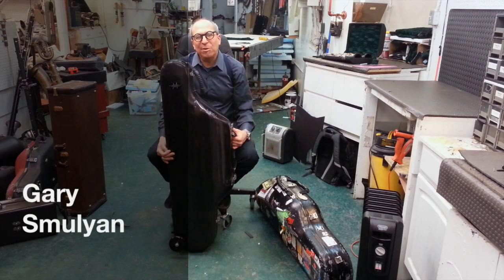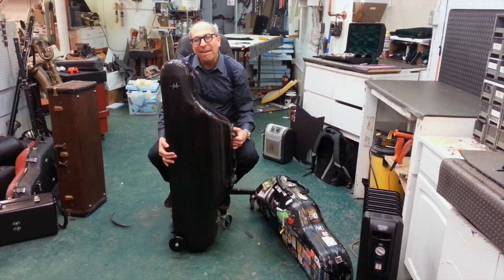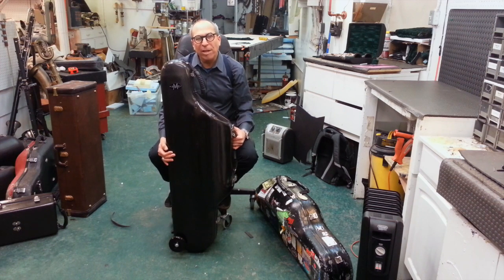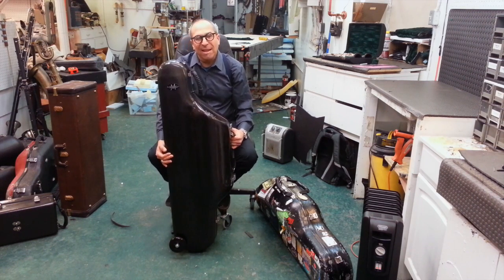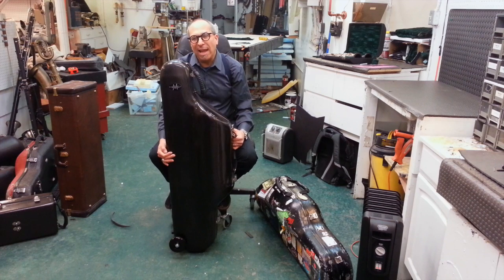A few words from Gary Smulyan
This video is about gary carbon